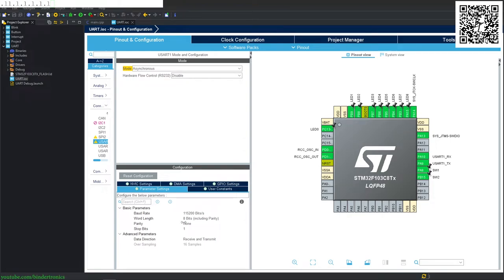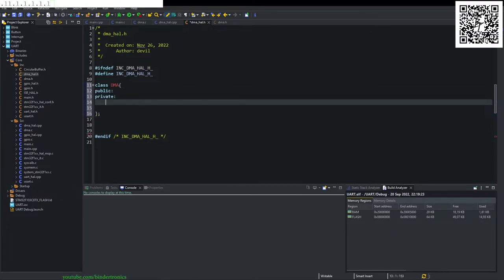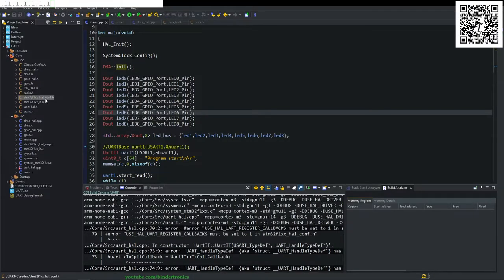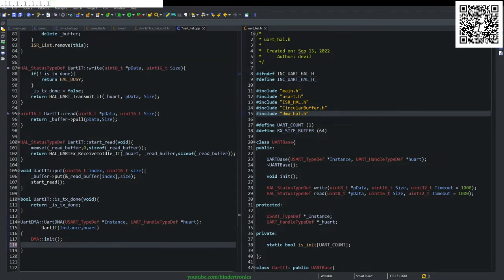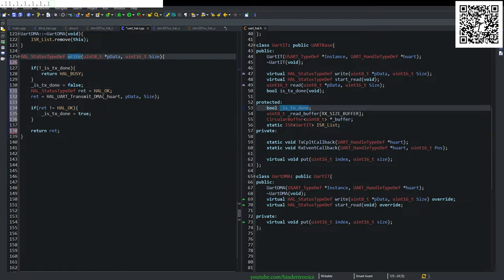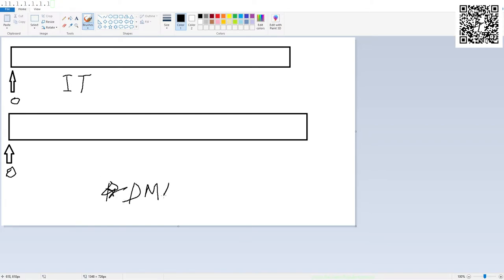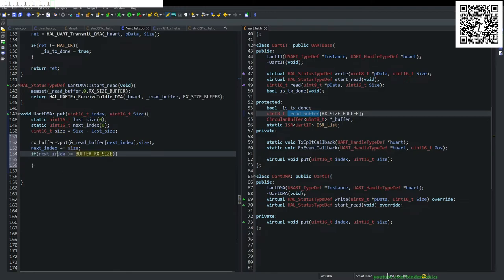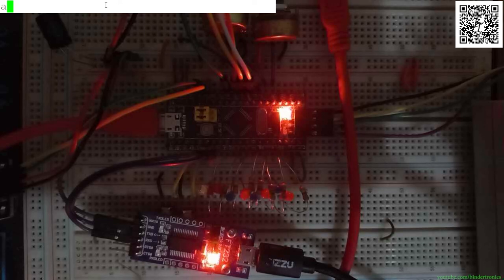Serial UART DMA 🟣 STM32 Programming with STM32F103C8T6 Blue Pill C++ in STM32 Cube IDE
In this STM32 microcontroller programming with C++, we will be covering how to use the Serial UART with DMA with the STM32F103C8T6 on the Blue Pill development kit. Using the Silicon Technologies ARM based STM32F103C8T6 on a Blue Pill development kit with C++ and STM32 Cube IDE.

☕Coffee Funds☕
Shekels
Bitcoin
19nohZzWXxVuZ9tZvw8Pvhajt5khG5mspW
Ethereum
0x5fe29789CDaE8c73C9791bEe36c7ad5db8511D39